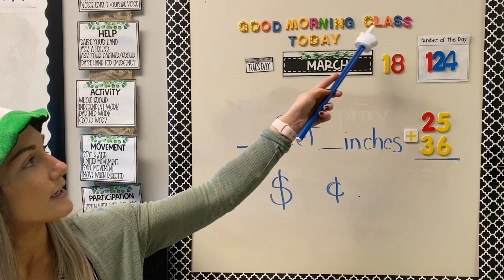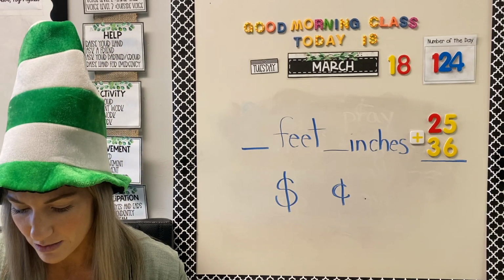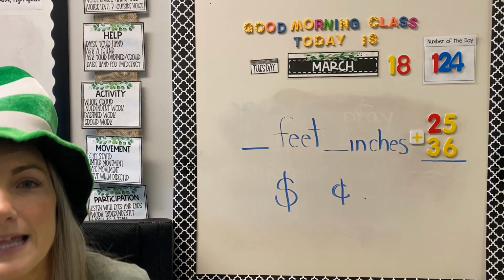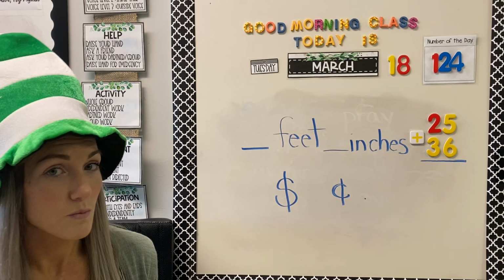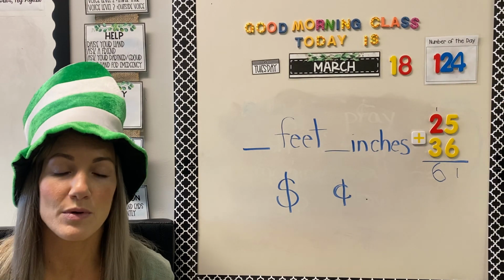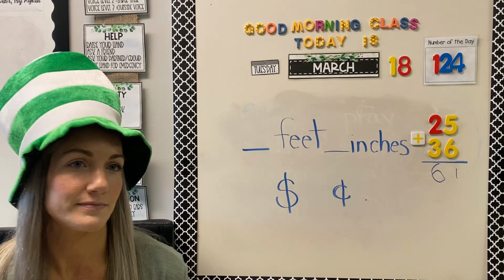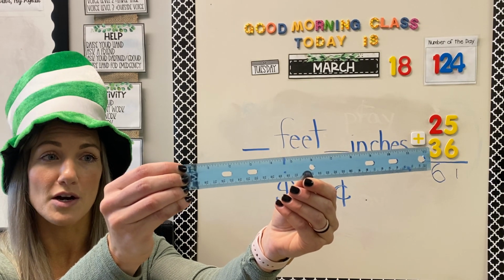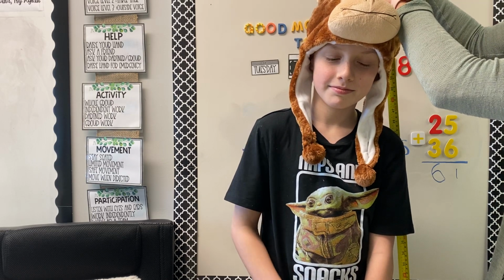Grade Two-Math Day 2